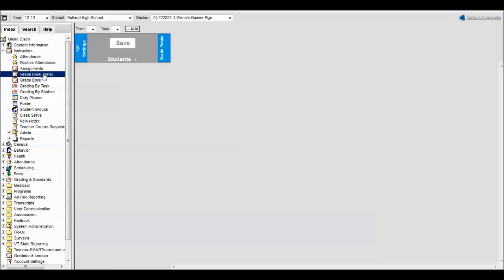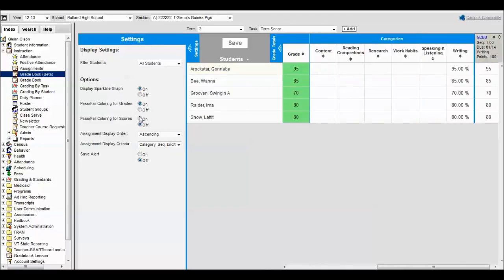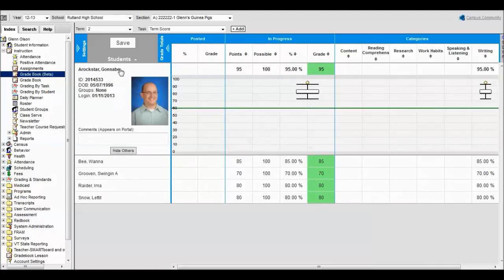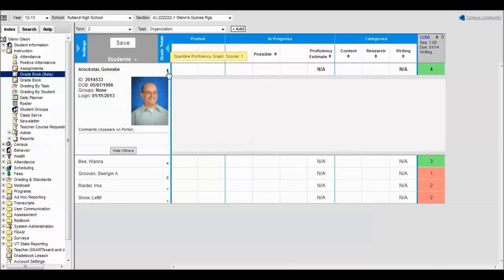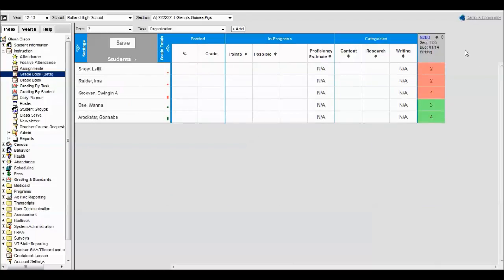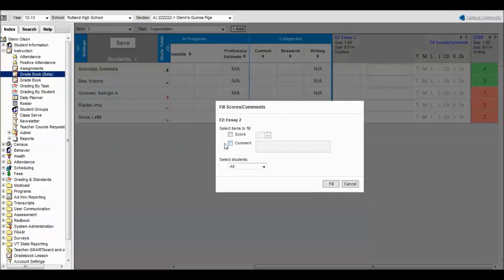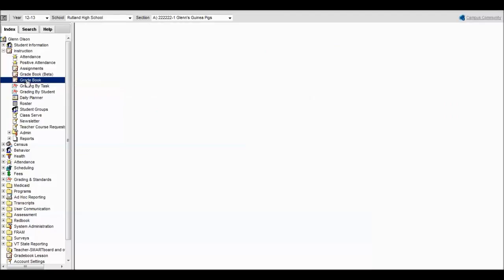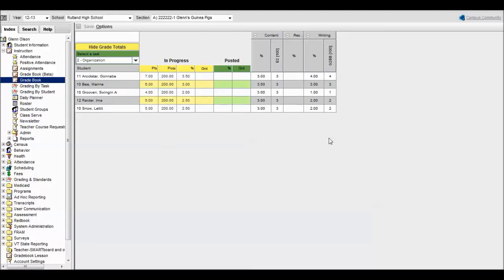IC Gradebook Setup Part 2